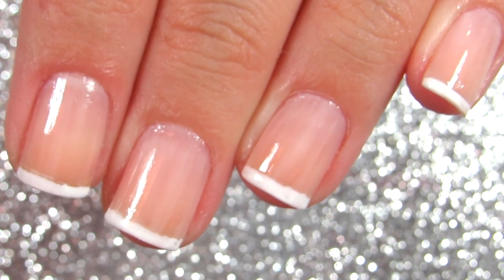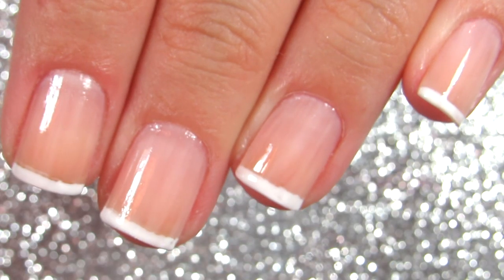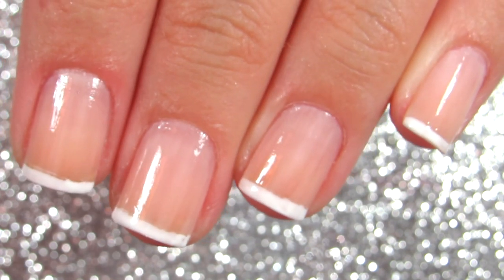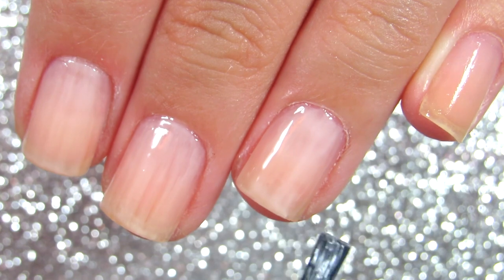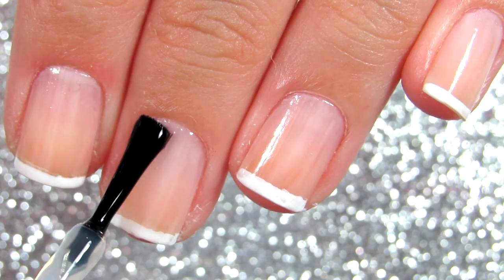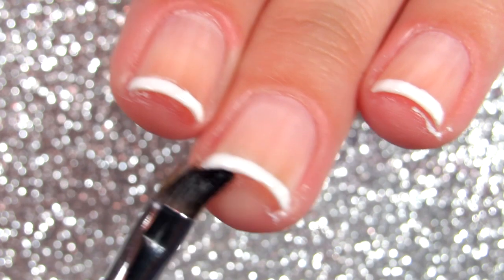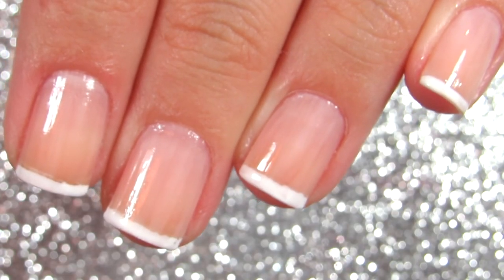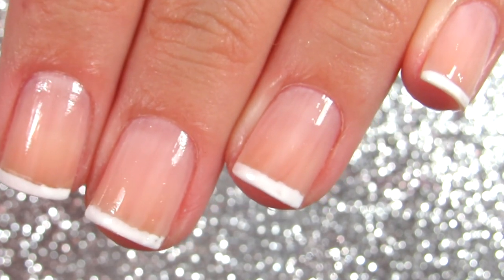How To French Manicure On Short Nails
Hi YouTube fam! This is how to french manicure on short nails...it's super easy to do and I love how french manicure compliments short nails. I hope you  enjoy this nail tutorial.
Let me know what you think in comments.
Never let anyone dull your sparkle.
xoxo,Mima

How To Grow Nails For Beginners RESULTS SEEN IN A WEEK

🌞 Latest NEW Videos (in case you missed them) 🌞